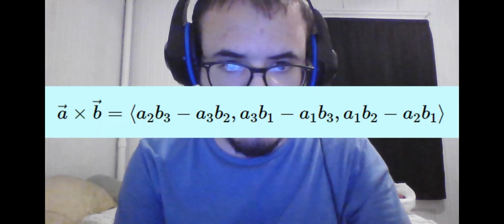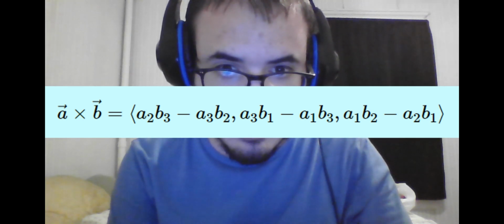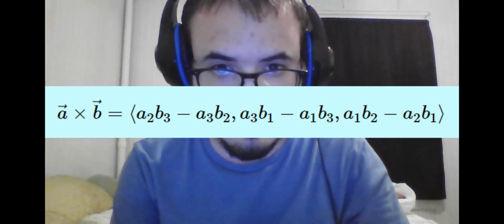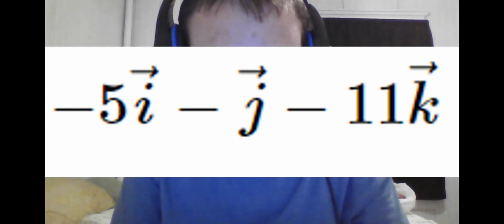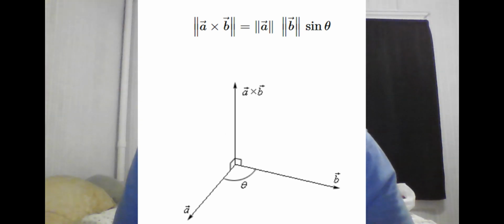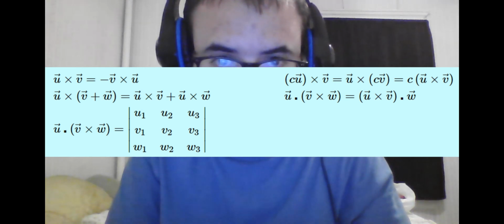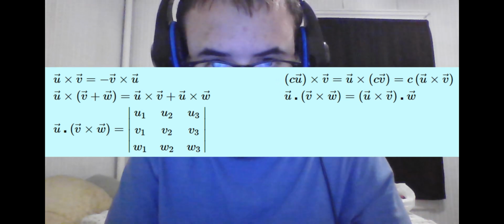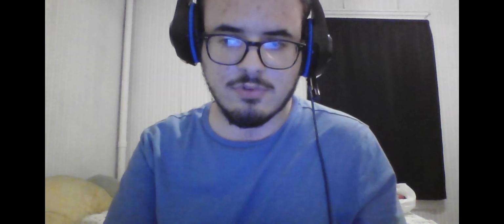Calculus III Tutorial #8: Definition of Cross Product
Hello everyone,

For this tutorial video, I would like to explain how to figure out the cross product, which is more specialized/for a more specific situation and tricky to compute than the cross product.